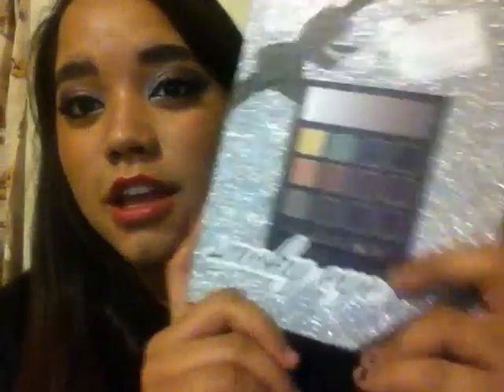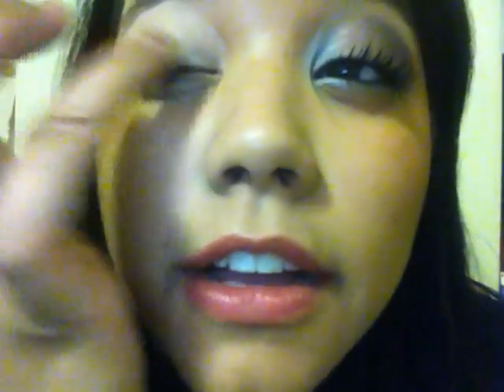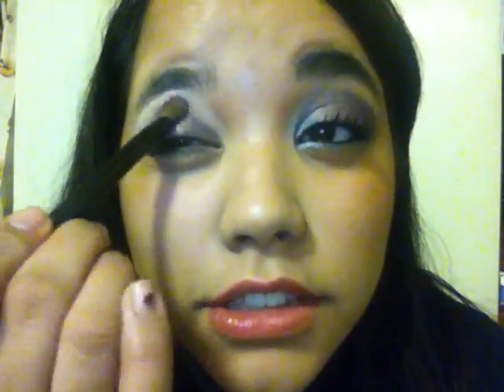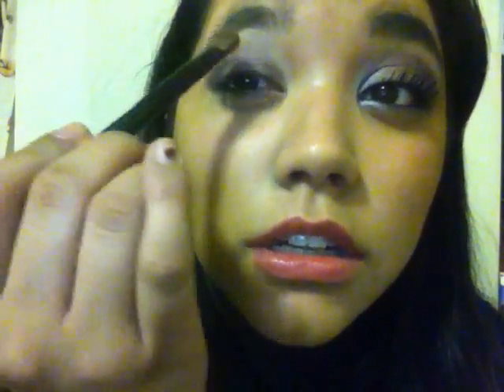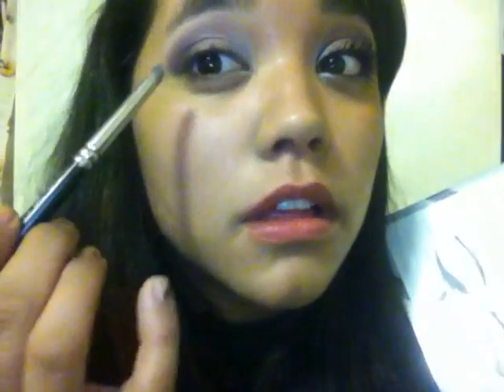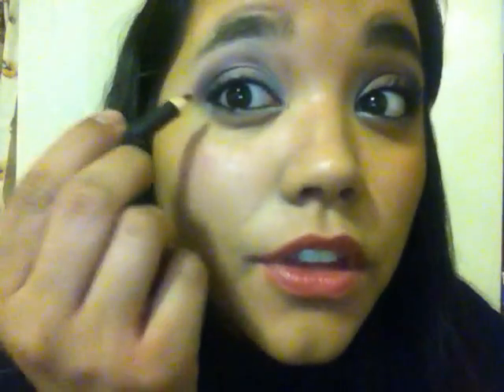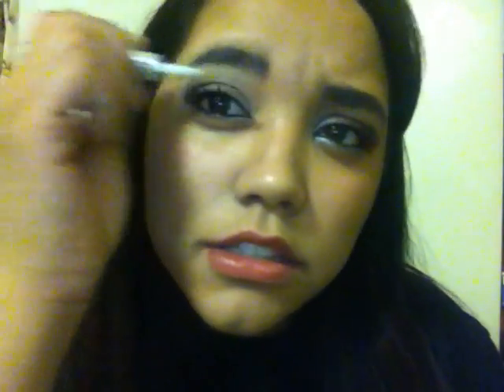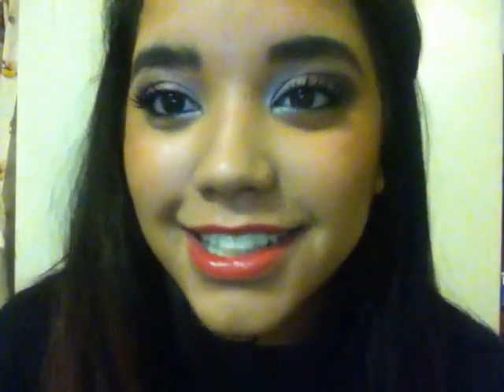E.L.F Smokey Eye Pallette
michelles first look witht the elf holiday smokey eye palette.